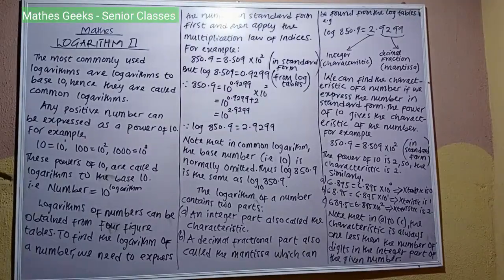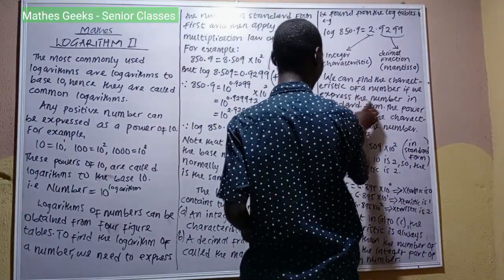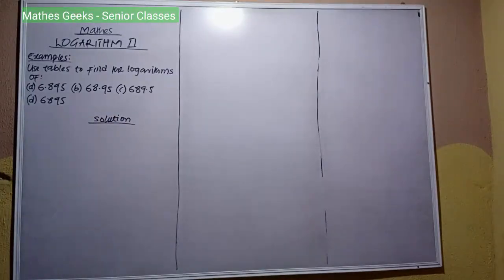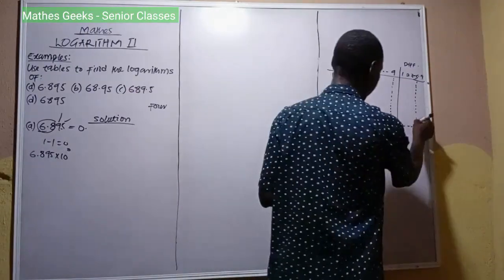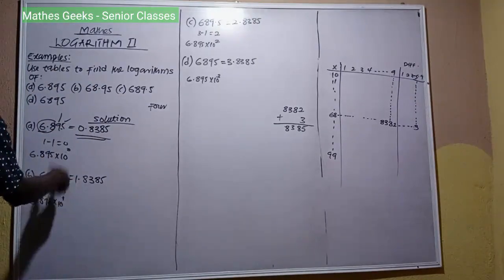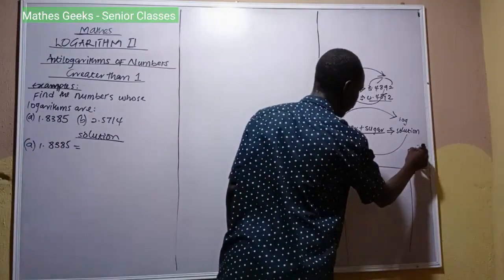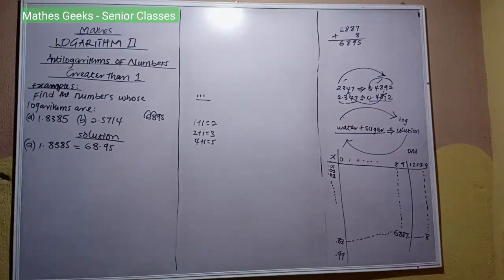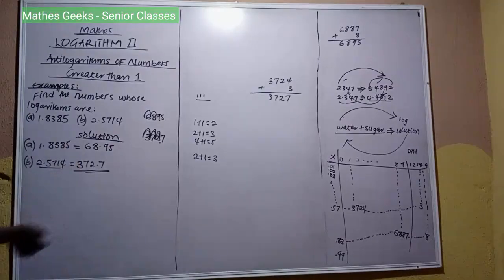Logarithm 2 I Introduction (B)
Explore the fascinating world of logarithms in this detailed introduction video! Learn about the logarithms of numbers greater than 1, logarithms of numbers less than 1, and how to handle multiplication and division of numbers less than 1 within logarithmic expressions. This tutorial also delves into the complexities of logarithmic operations with negative values, as well as understanding powers and roots of numbers less than 1 and their impact on logarithms.

In this video, you will:

Understand how logarithms behave with numbers greater than and less than 1

Learn the rules for multiplying and dividing numbers less than 1 in logarithmic contexts

Discover how logarithmic values can be negative and the reasons behind it

Explore the role of powers and roots involving numbers less than 1 and their logarithms

See clear examples and step-by-step solutions to build confidence in handling these topics

Mastering these concepts is essential for students studying algebra, precalculus, and preparing for competitive exams like SAT and ACT. This video breaks down complex ideas into easy, manageable steps to ensure thorough understanding.